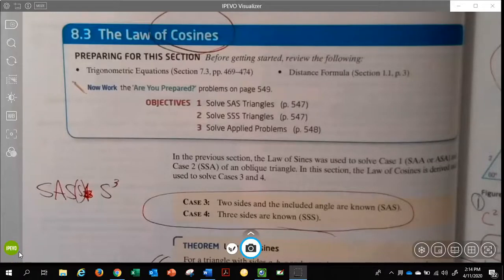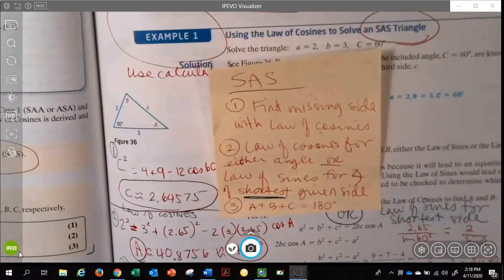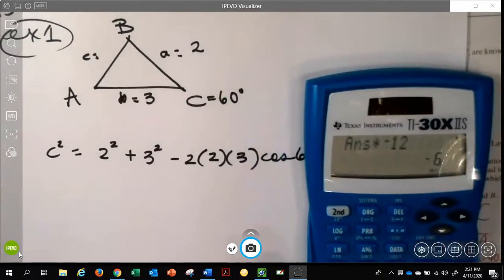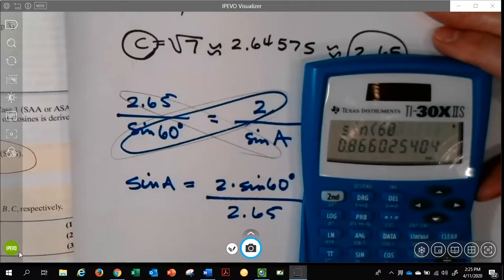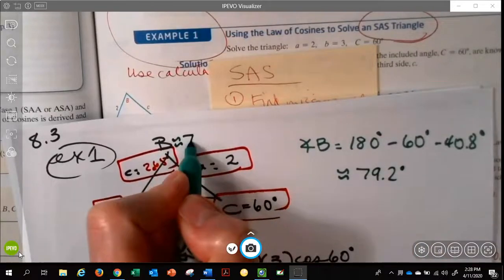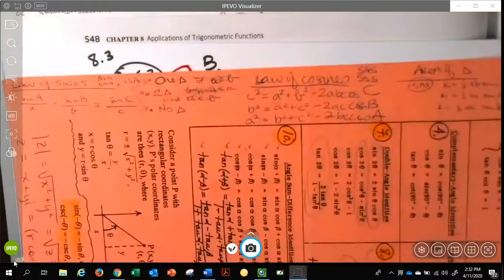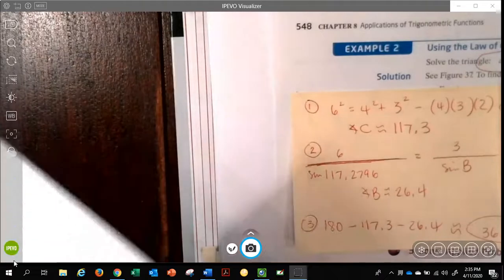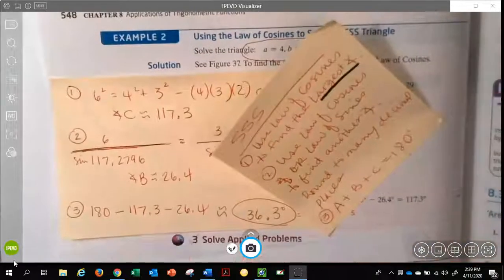Math 1316 8 3 Summary with exs 1 and 2